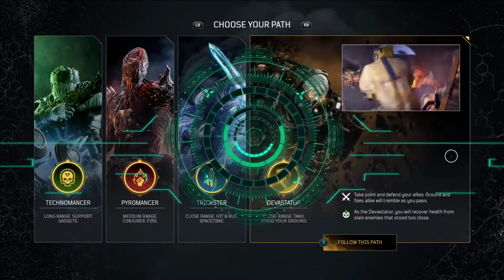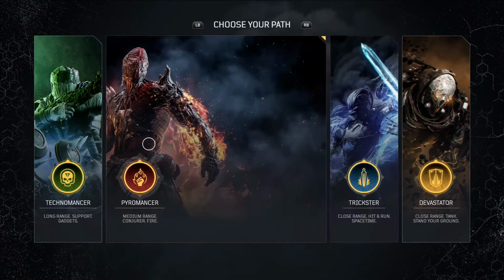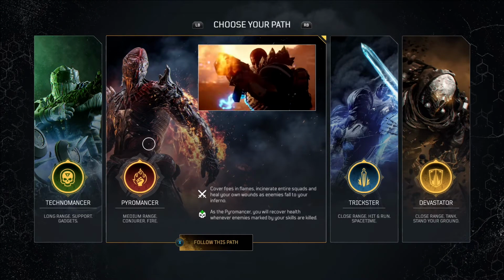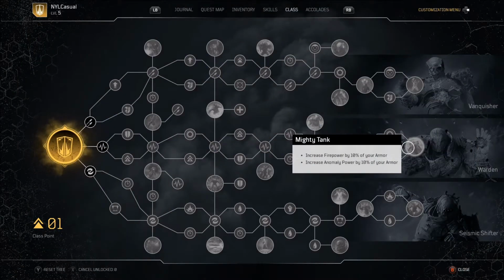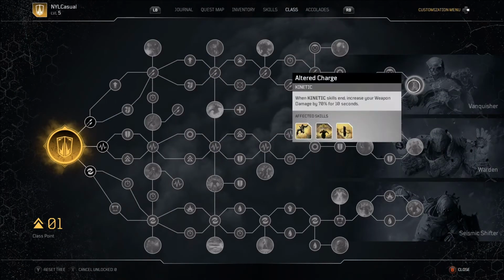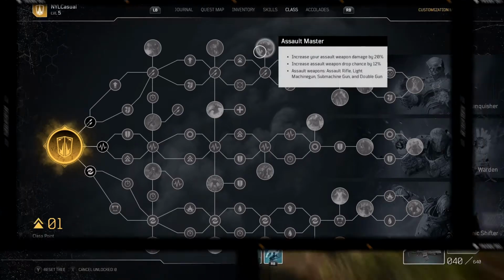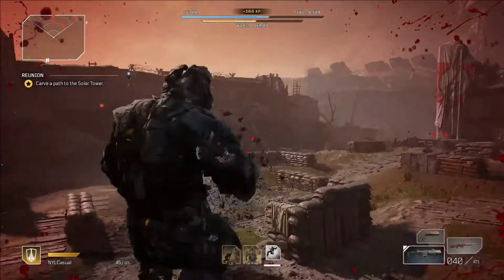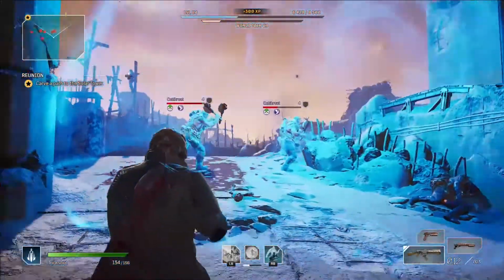Outriders Review (Demo version)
Outriders is the latest entry into the fairly packed looter shooter gaming world, albeit it is not a live service game and when it releases on April 1st all content including the end game will be available to play.  A demo of the game was released on February 25th in which you can play all 4 classes up to level 7 and World Tier 5 difficulty.

It is important to remember that what we are looking at here is a demo.  With a month until its full release, there is still plenty of time to polish the rough edges, fix bugs, and even make some changes to the game mechanics.  Let’s also not forget that the few hours of gameplay we can access are just the tip of the iceberg.  By the end of the demo, you are able to access 4 of your 7 class skills, but only 2 class points for your class trees out of a total of 20.  The class trees allow you to design your character’s play style so at this stage we can only guess what this will play like in the full game.

It would also be very dangerous to predict the full direction of this game from what is clearly a starter zone.  We can note the positives and the warning signs, but we won’t know the full extent of this game until its launch.

Look out for more content on Outriders coming soon.

Thanks for taking the time to watch my video.  I am early on in my journey to build a successful gaming channel, and every view helps.  Particularly yours.

Content on my channel focuses on first impressions, game reviews, and game guides.

Timeline:
0:00:00 Introduction
0:01:36 Classes
0:03:07 Combat
0:05:50 Loot
0:07:30 Story
0:08:05 Summing it up